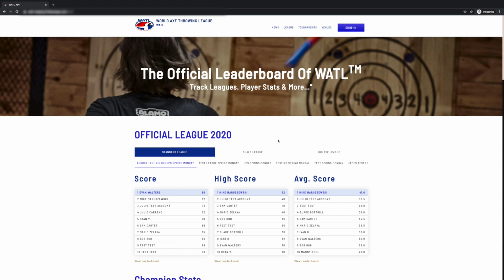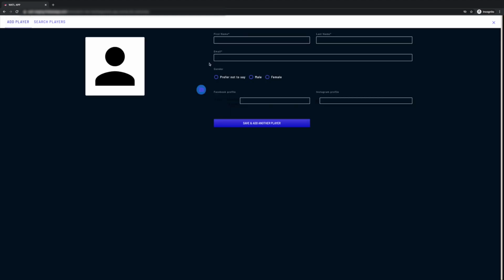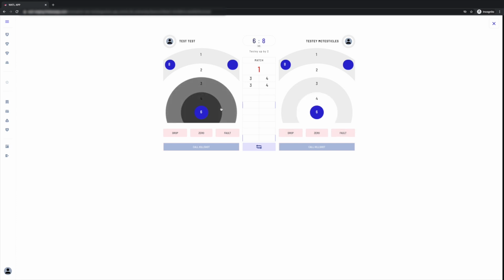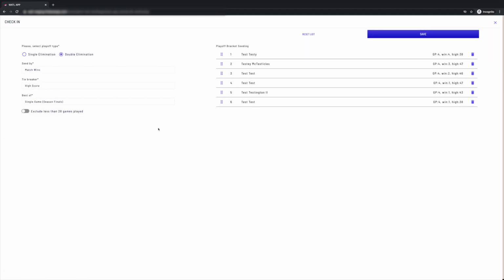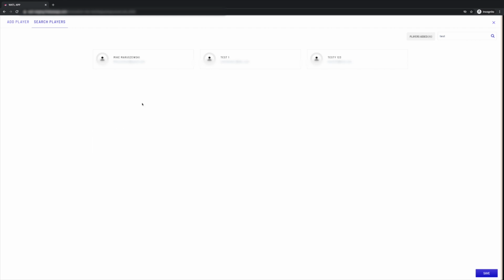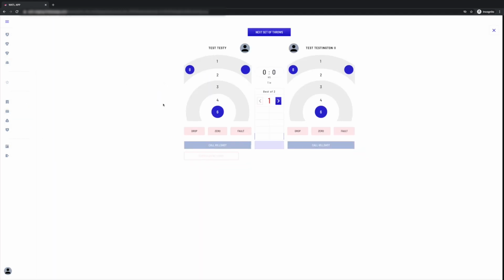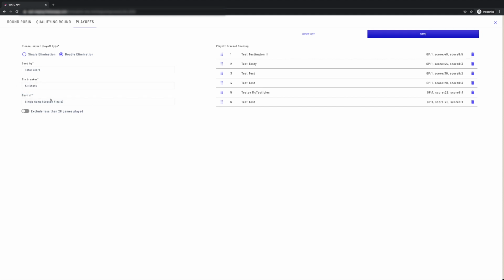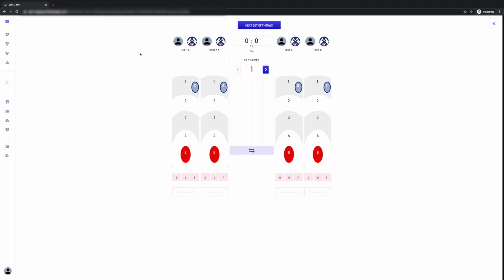How to use the WATL App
It is very important to utilize the App during all official League play, as it connects your Leagues to all other Leagues over the world and makes your sanctioned events eligible for Circuit Points.